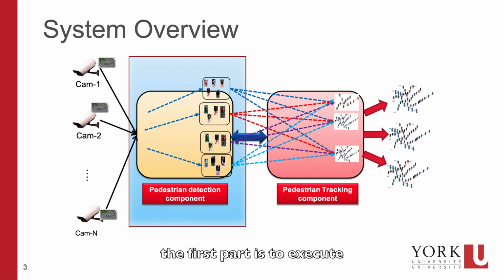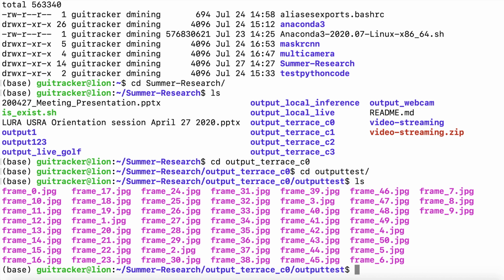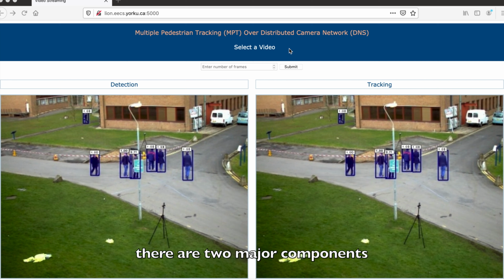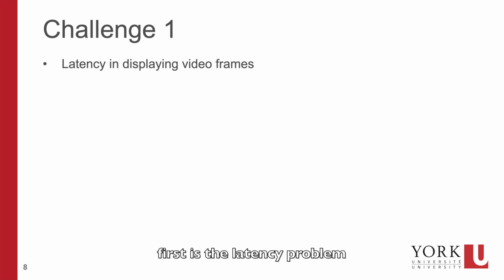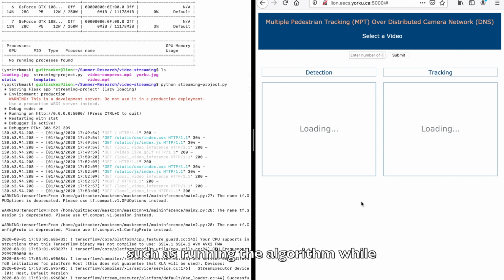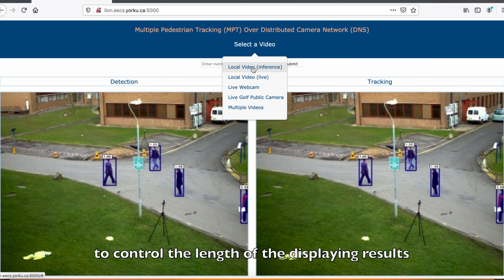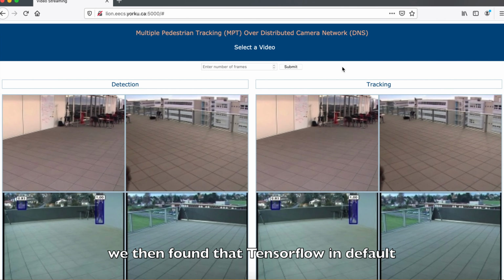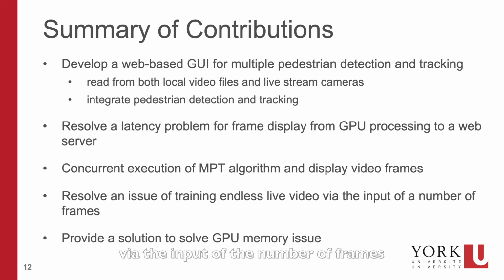Summer 2020 Lassonde Undergraduate Research Presentation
Title: A Graphical User Interface For Multiple Pedestrian Tracking (MPT) Over Distributed Camera Networks (DNS)